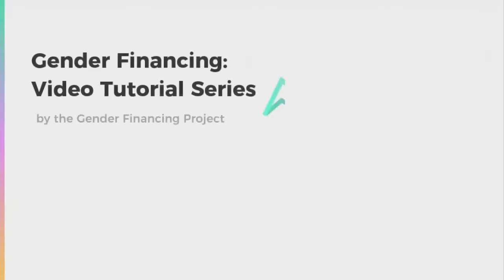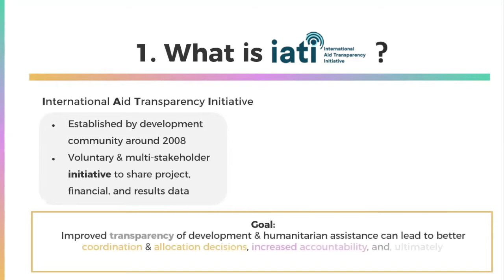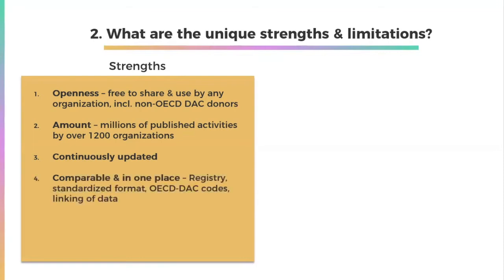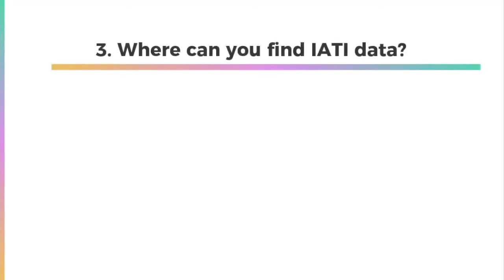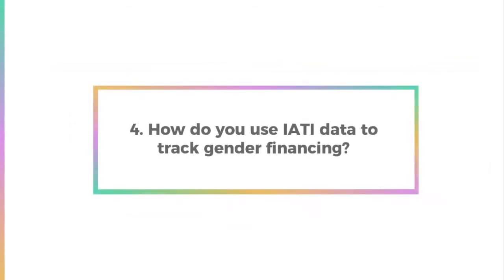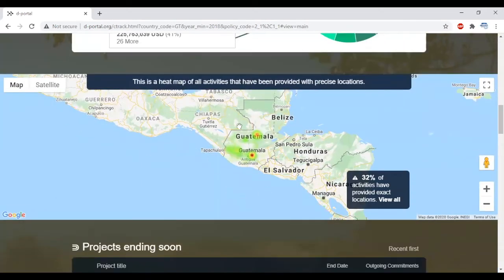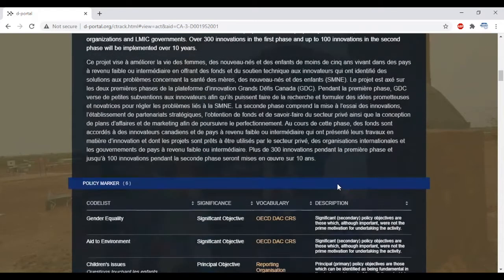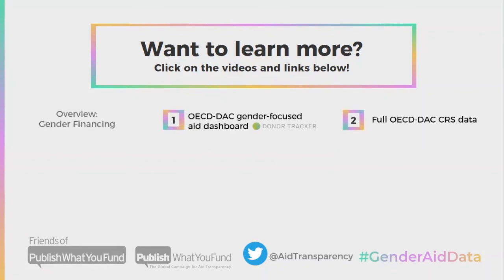How To Track Gender Financing with the International Aid Transparency Initiative (IATI)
[Turn on closed captions/subtitles for French, Spanish, or Nepali translations on screen]

The Gender Financing Project’s video tutorial series is for people who would like to learn how to track aid and development funding for gender equality. The main focus is to help you track international donors’ funding to improve gender equality.

The goal of this video is to help you use the International Aid Transparency Initiative (IATI). We will show you its strengths and limitations, where you can find IATI data, how you can use it to track funding to gender equality projects and its results.

Timestamps:
00:00
00:14 In this video
01:01 What is IATI?
02:12 Unique strengths and limitations
04:08 Where can you find IATI data?
05:34 How can you use IATI data to track gender financing and its results?
05:44 Demo: how to track the biggest gender equality project in a country
09:04 More videos and links

You can find the relevant resources for this video here:
1) Handbook on the OECD DAC Gender Equality Policy Marker:

For an introduction to gender financing and why it’s important that we track it, watch our overview video 1

To track gender financing using the OECD Gender-focused aid dashboard (a collaboration with The Donor Tracker), watch video 2 in this series

To track gender financing using the full OECD DAC Creditor Reporting System data, watch video 3 in this series

Find out more about the Gender Financing Project’s work to track gender financing by visiting Friends of Publish What You Fund or Publish What You Fund:

Here you can also find interesting blogs relating to gender equality and funding transparency, as well as other useful resources.

Use the hashtag

This project receives financial support from Save the Children USA and Plan International USA.